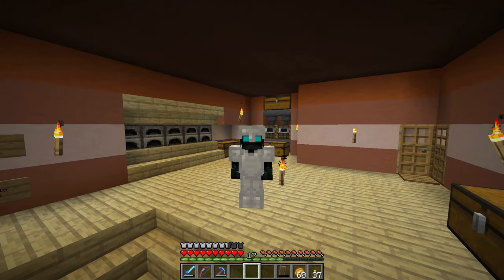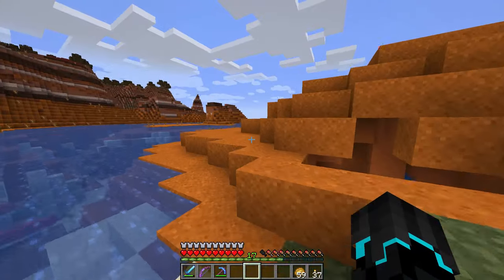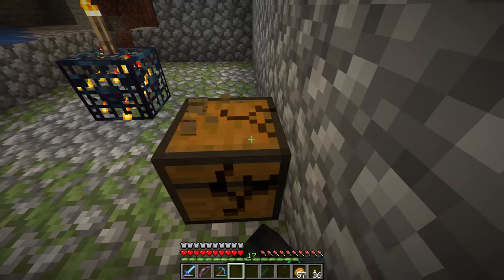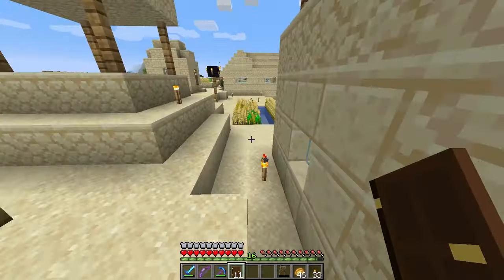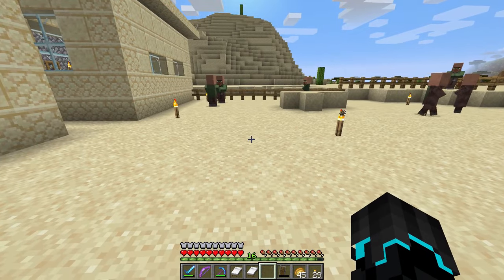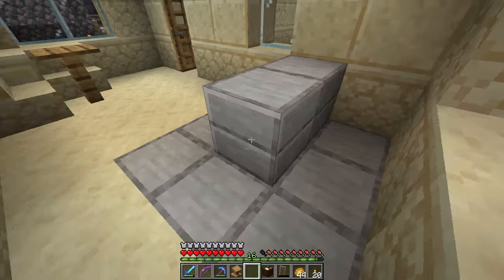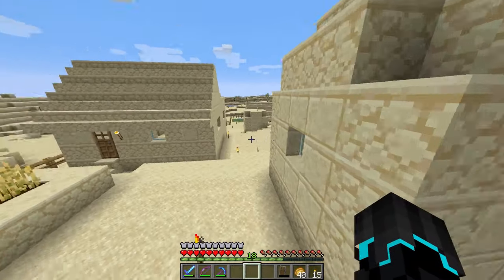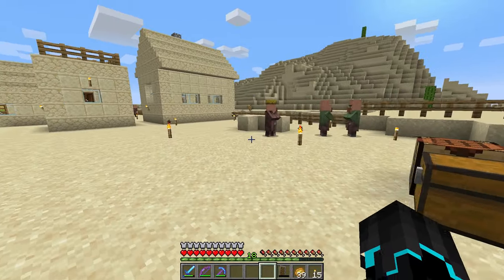Villager Trading & Jobs! - Minecraft Survival Let's Play - E39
Haven't really done much with villagers, so it's time to upgrade one of them and give these guys some jobs :P

Follow me on these other social media! Please?